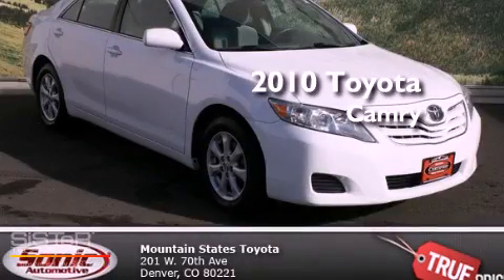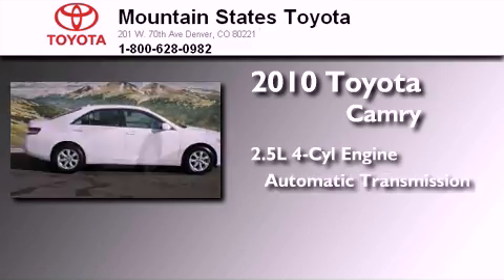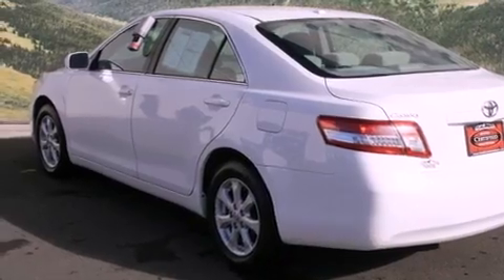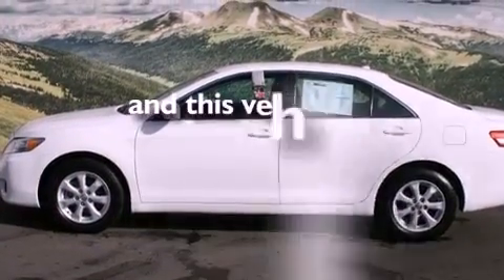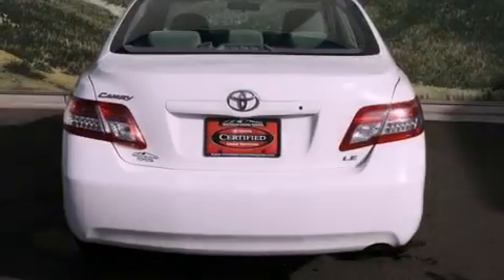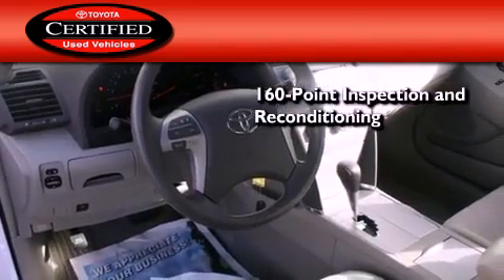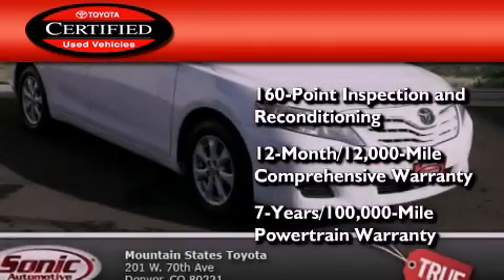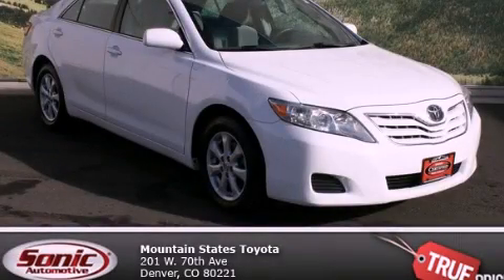Certified 2010 Toyota Camry Denver CO 80221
Year : 2010
 Make : Toyota
 Model : Camry
 Engine : 2.5L I-4 cyl
 Trans . : 6-Speed Automatic
 Exterior : Super White
 Miles : 25,588
 Interior : Gray
 Mountain States Toyota
 201 W. 70th Ave.
 Denver , CO 80221
 Pre-Owned 2010 Toyota Camry Denver CO